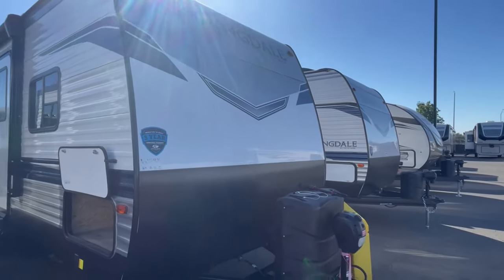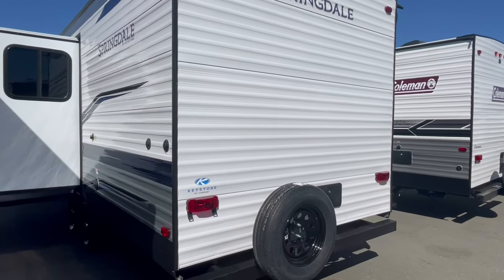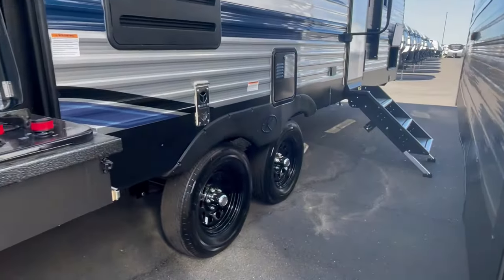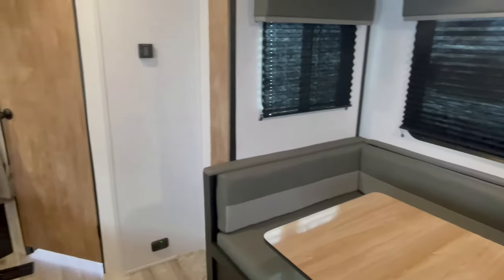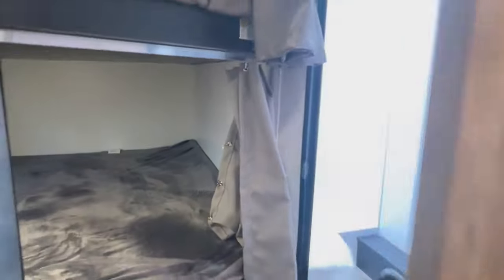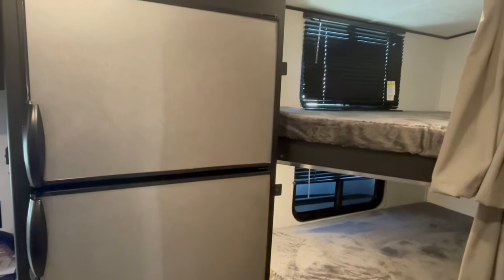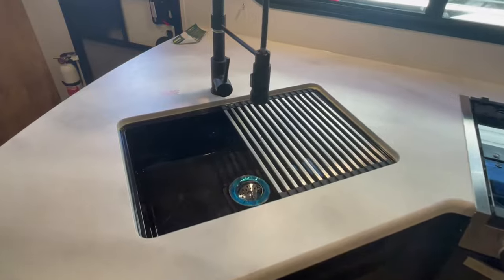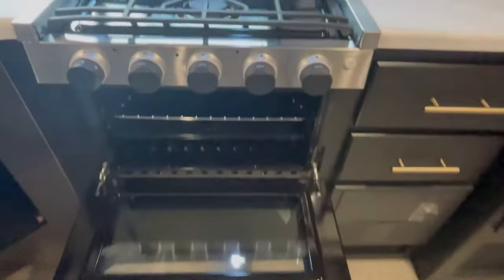2022 Keystone Springdale 240BHWE travel trailer walkthrough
This is a cool BUNK model travel trailer with a ton of storage, walkaround queen bed, power awning, and a great size bathroom all wrapped up in a travel trailer under 30ft in total length.

This particular one is located for sale at

Camping World of Vacaville
5065 Quinn Rd,